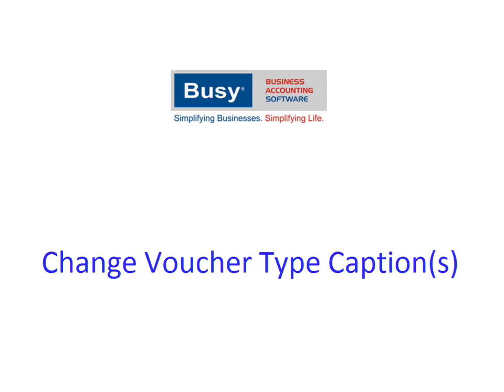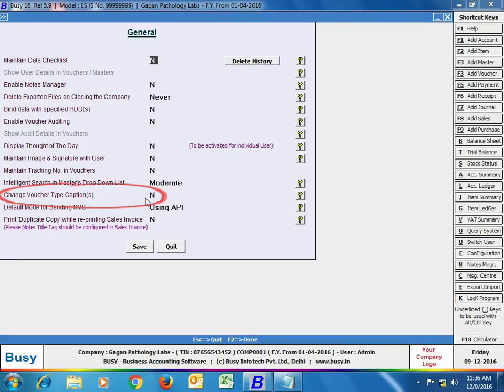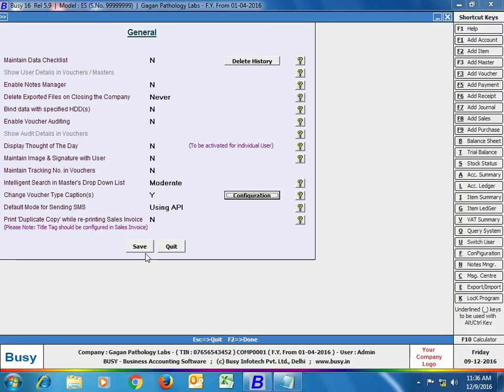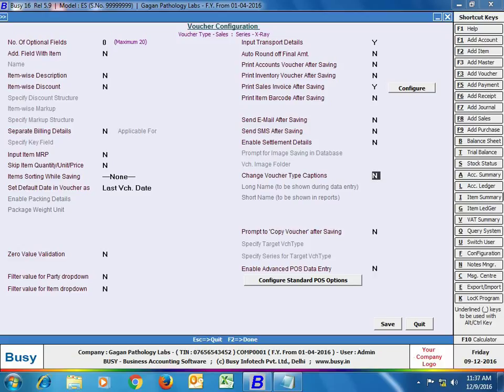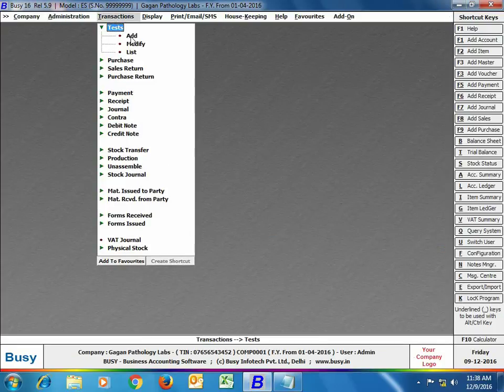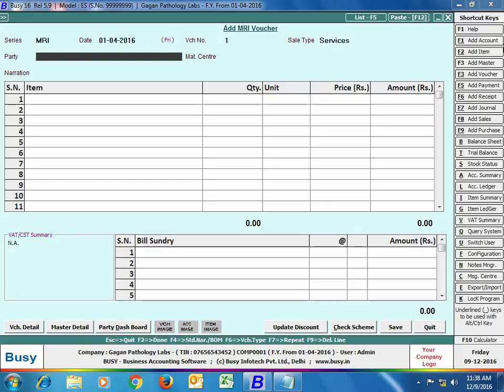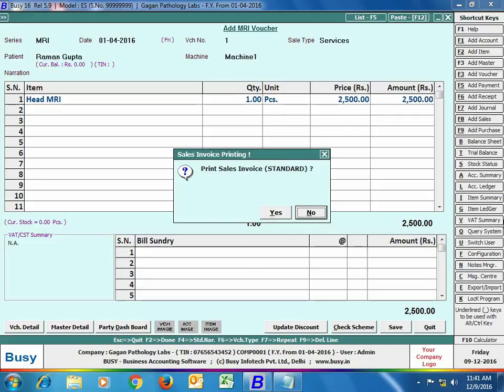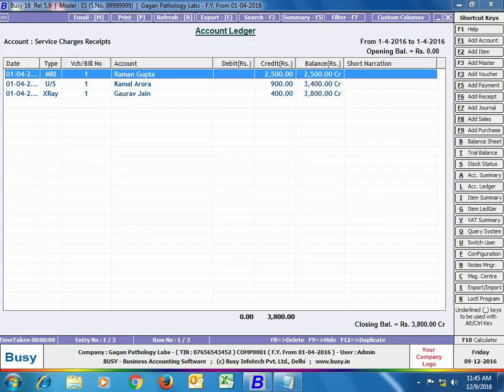Change Voucher Type Caption(s) in BUSY (English)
Learn to change voucher type caption in BUSY

"Get Social!
Facebook👉  / busyinfotechpvtltd
Instagram 👉  / busyaccountingofficial